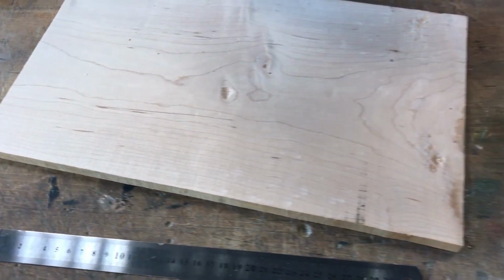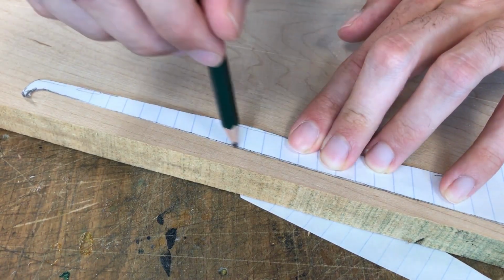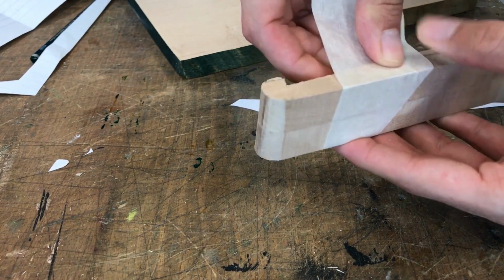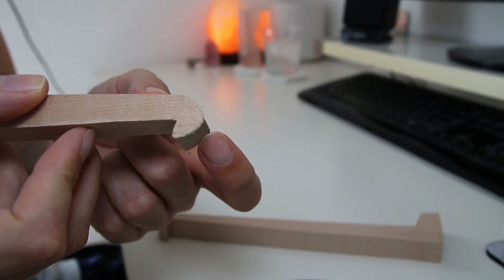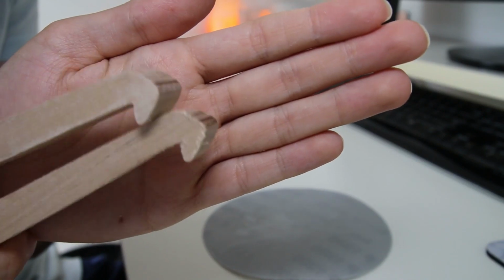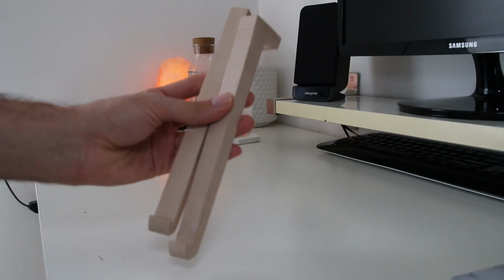DIY Portable Laptop Stand | DanDIY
Hi everyone :)
here is a simple diy project on how to make a portable laptop stand. you can carry it with you to a coffee shop/office and the stand allow the computer to cool off. simple design.